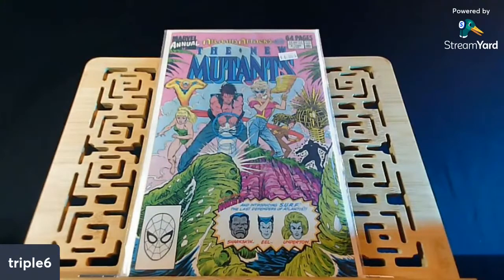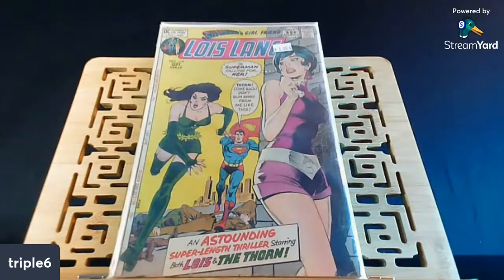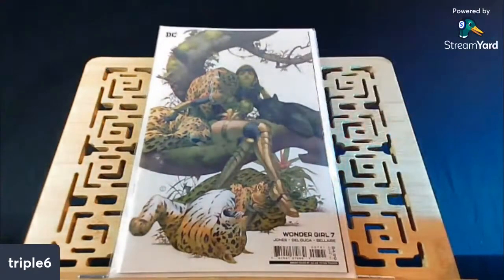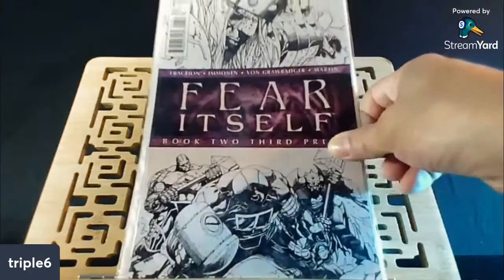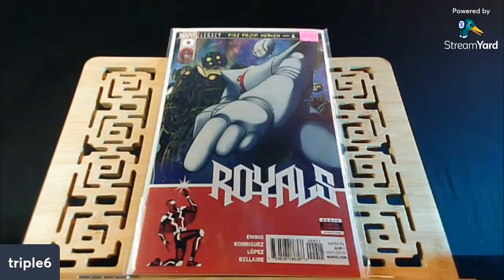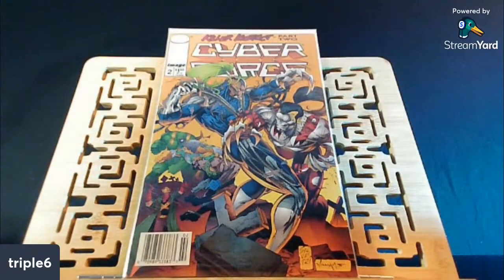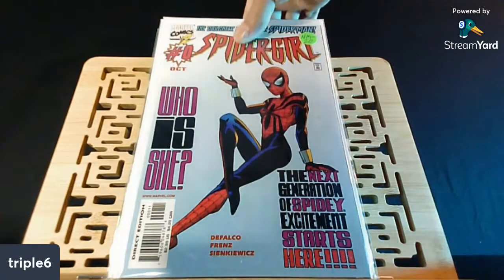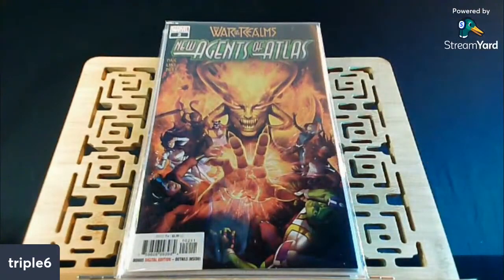Comic Book Haul 50: Check out the pick-ups. Good times!